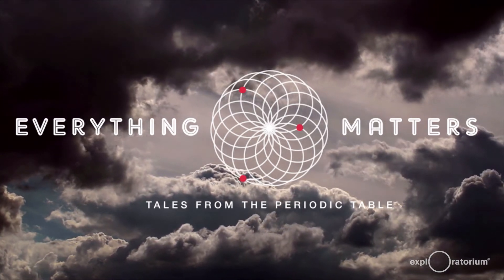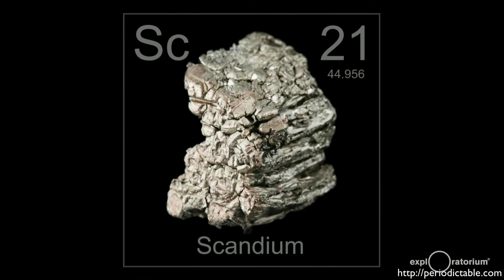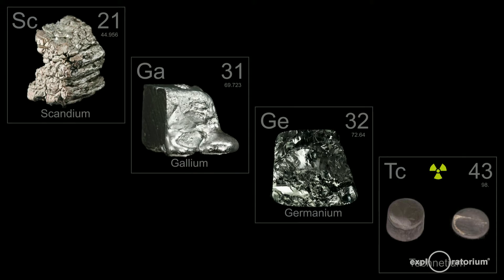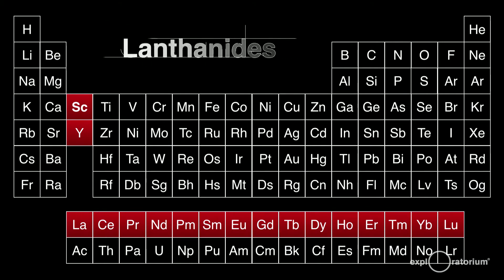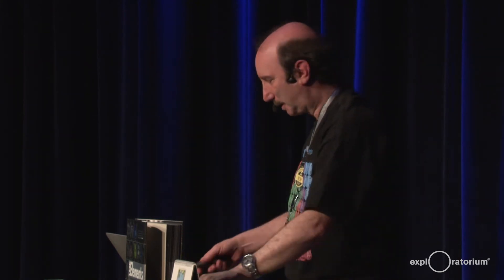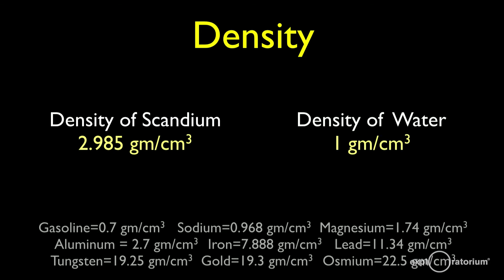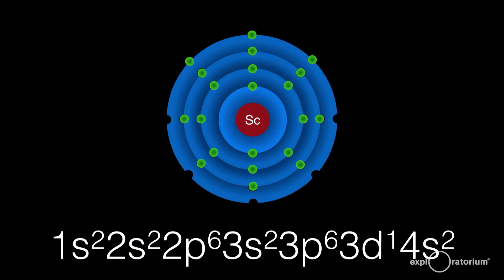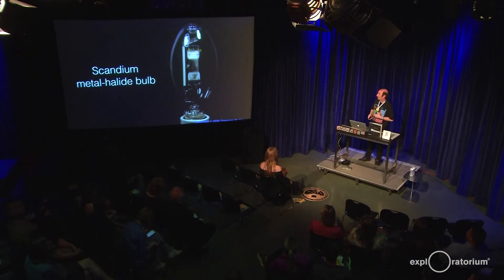Everything Matters | Scandium | Ron Hipschman | Exploratorium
Come be in your elements with Exploratorium host and scientific raconteur Ron Hipschman. Follow tales of intrigue and invention, join in dynamic demonstrations, and uncover fascinating connections between individual elements and our collective human experience.

A transition metal found mixed among rare earth elements, scandium is thinly scattered across the globe, and is considered expensive and difficult to obtain. Its existence was predicted by Dmitri Mendeleev, known as the father of the Periodic Table, in 1869. In his groundbreaking Periodic System, Mendeleev determined a gap between the atomic weights of calcium and titanium would be bridged by an unknown element he termed ekaboron. Lars Frederick Nilsen confirmed this prediction in 1879, naming his discovery for the Scandinavian Peninsula where it was found. Pure scandium was ultimately isolated in 1937.

Alloyed with aluminum, scandium strengthens jet planes and high-end bicycle frames but is too costly (6.5 times the value of gold) for widespread applications. And although pure scandium is seldom seen, its compounds are used in film set lamps and stadium lights to simulate natural sunlight.